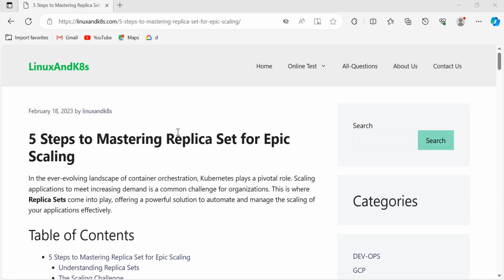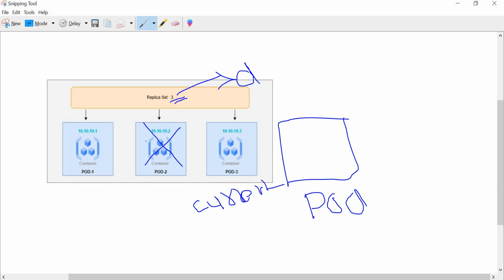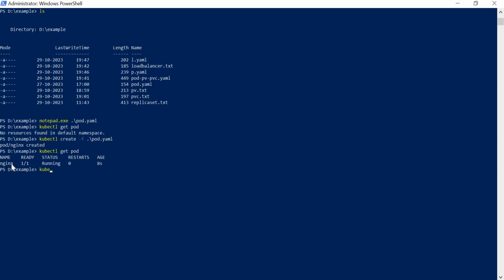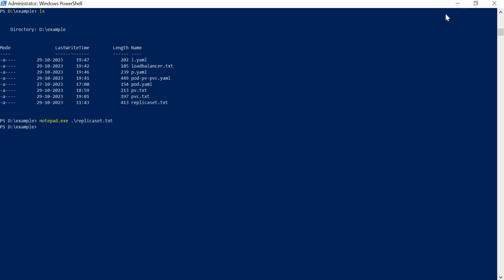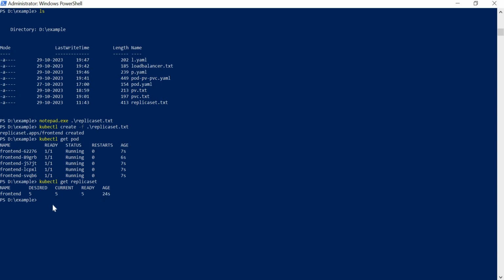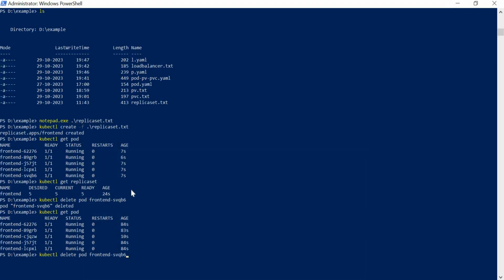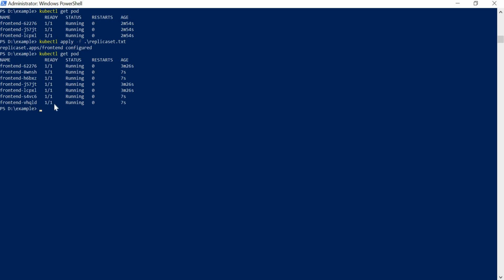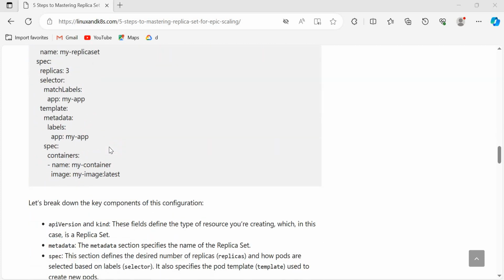Kubernetes Replica Sets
Unleash the power of scalability and high availability with our comprehensive guide to Kubernetes Replica Sets! In this video, we dive deep into understanding the fundamental concepts and practical applications of Kubernetes Replica Sets, exploring how they play a pivotal role in managing containerized applications.

Learn how to ensure seamless and reliable deployment scalability, guarantee fault tolerance, and maintain consistent performance within your Kubernetes environment. Discover the key strategies to fine-tune your applications using Replica Sets, empowering your infrastructure for optimal performance.

Ready to master the art of scaling with Kubernetes Replica Sets?